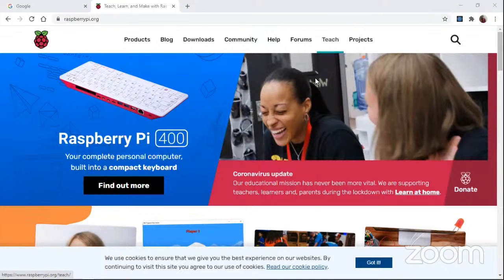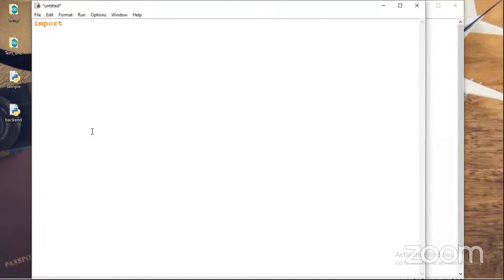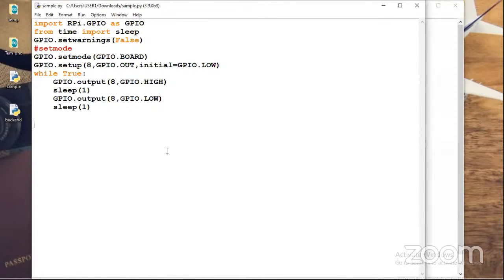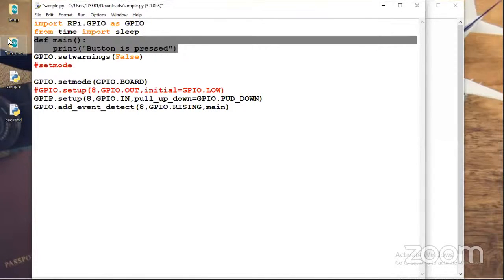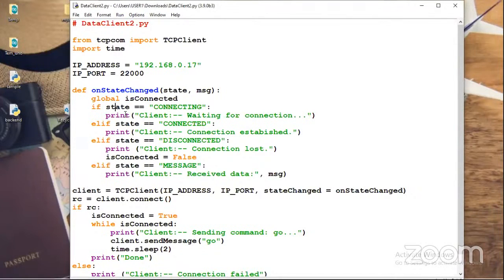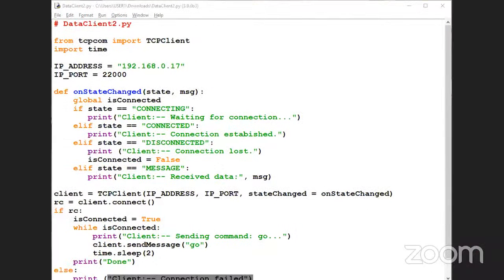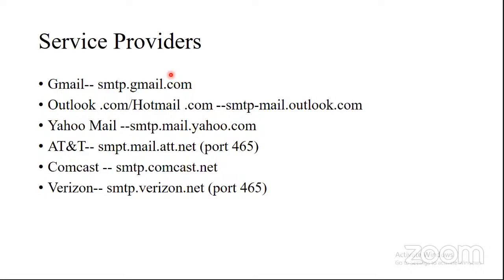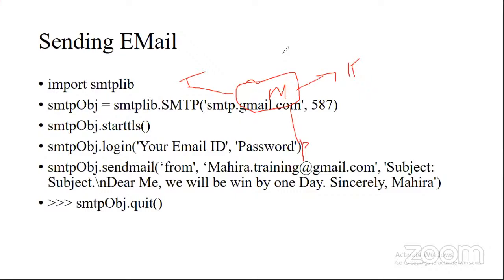ExcelR everyday learning | IoT and applications